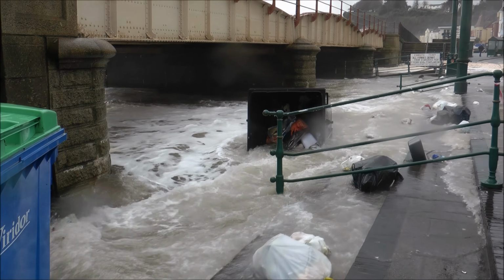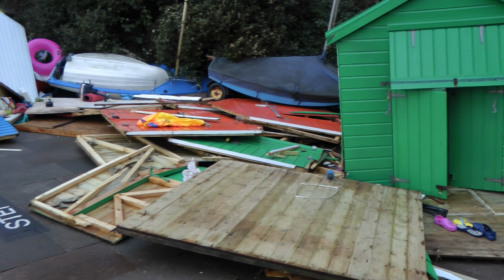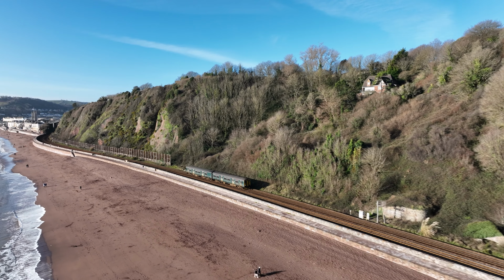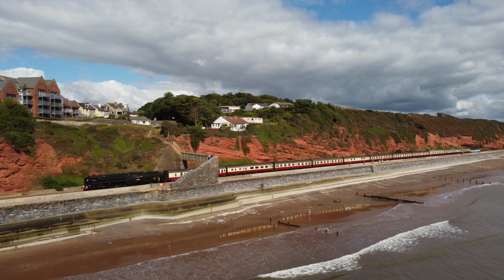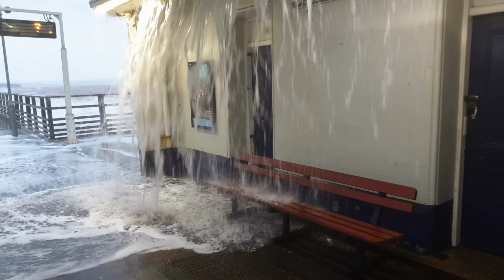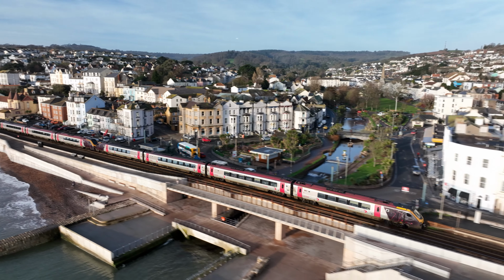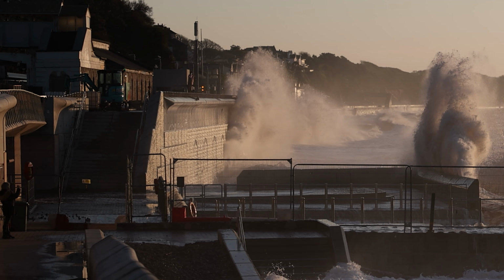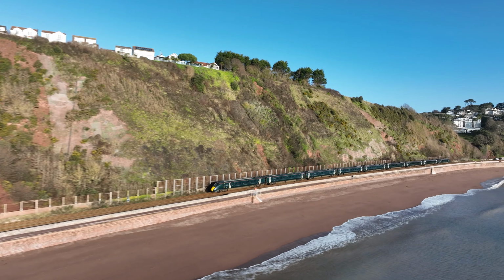The Great Dawlish Storm of 2014 - Saving the South West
In this video, we take a look at the days leading up to the 2014 storm of Dawlish. We have some previously unseen footage from the day, and we show you the different phases of Network Rail's upgrades.